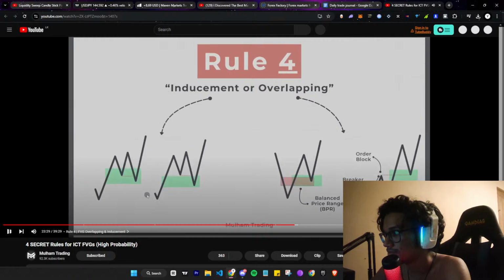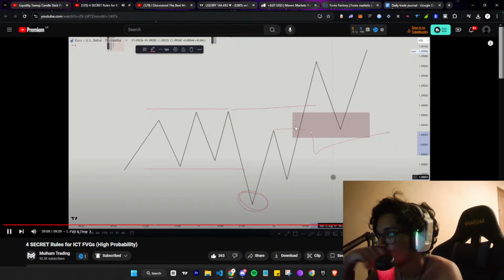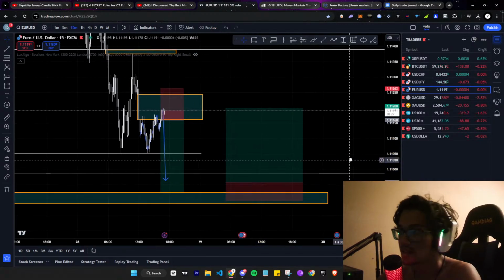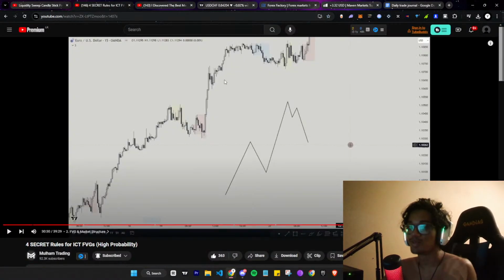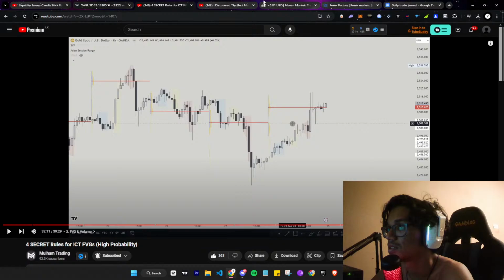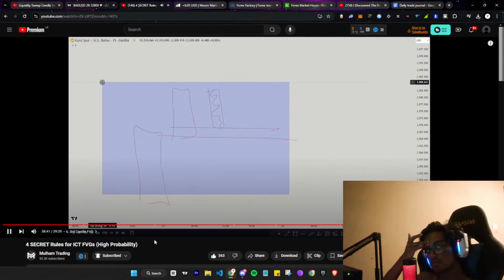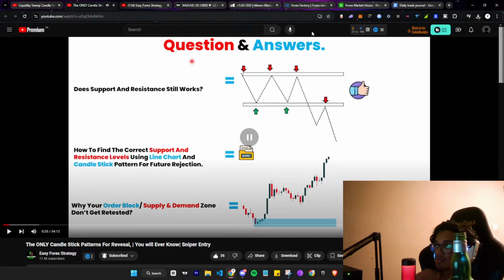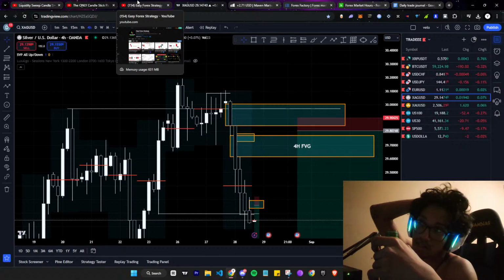The Usual Late Night Futures Trading Grind (4 months into my journey)